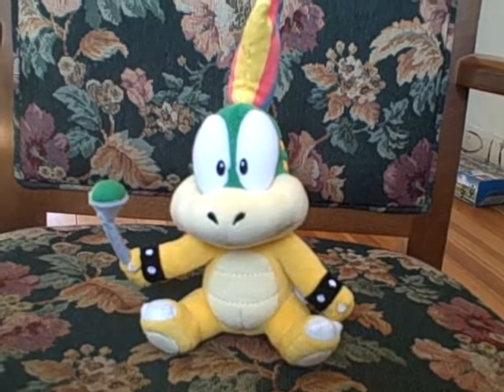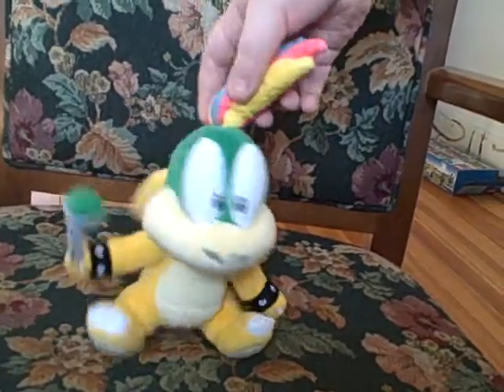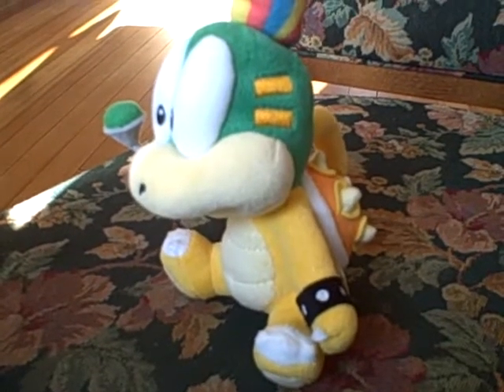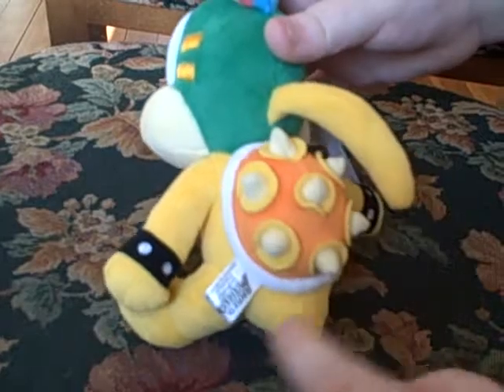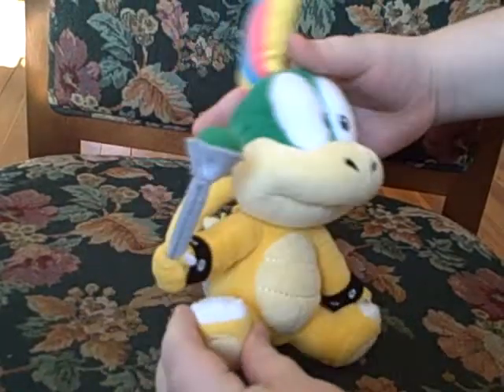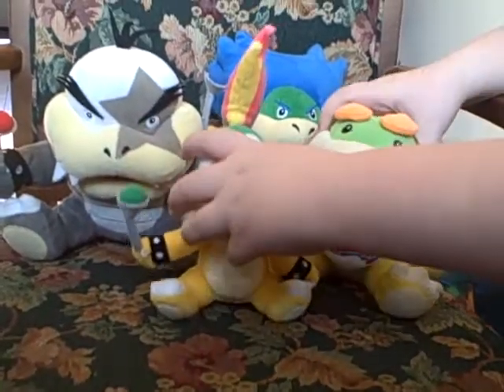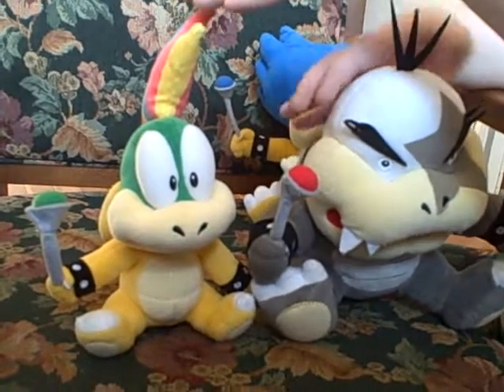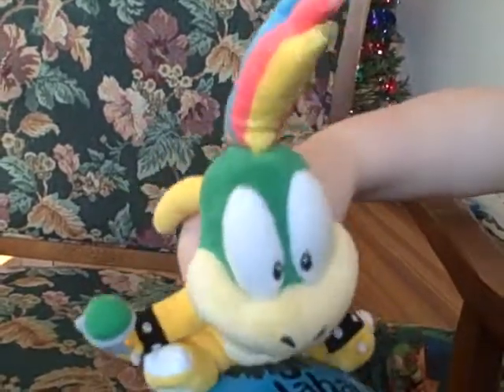Super Mario Plush Lemmy Koopa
Check out the Lemmy I got for Christmas! Lemmy is the youngest and smallest Koopaling. He loves balls and is very childish.